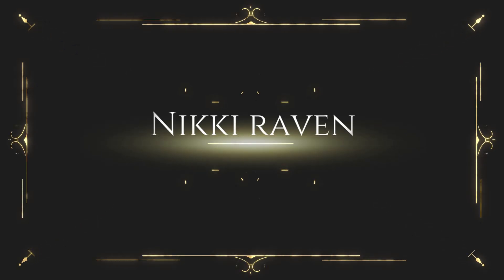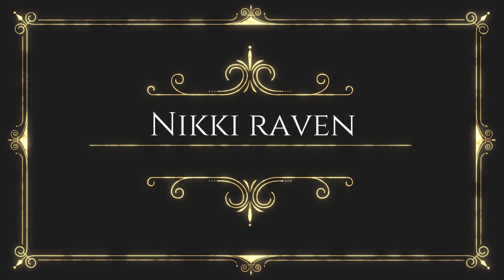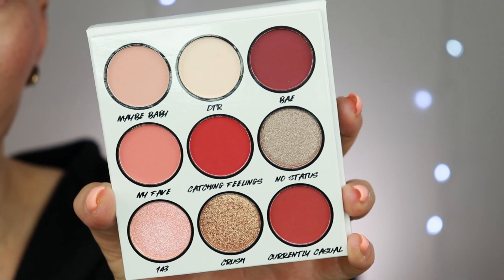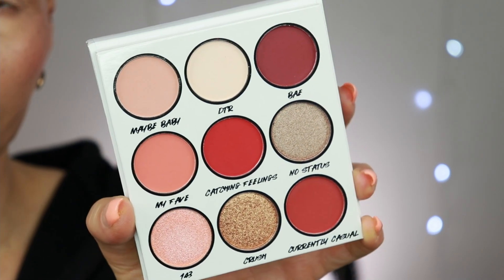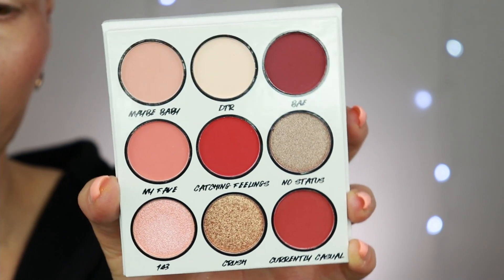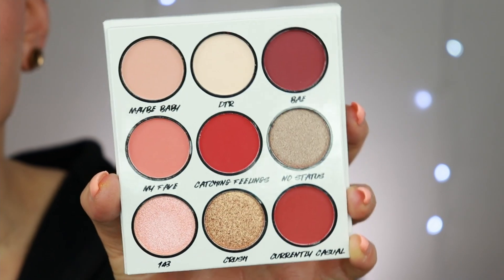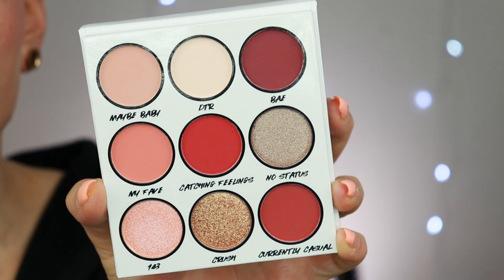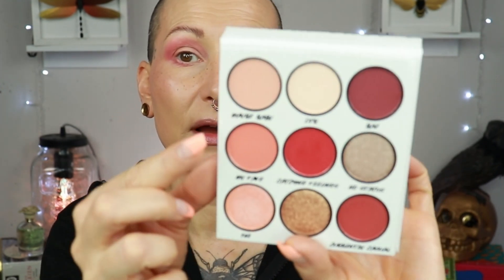LOW KEY LOVE YOU! BH Cosmetics SAY IT Collection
LOW KEY LOVE YOU! BH Cosmetics SAY IT Collection | Review and Comparisons..The last video of the Say It Collection series is this Peachy/Red palette (Low Key Love You) that is surprisingly vibrant. I will give a demo, show swatches and comparisons and give my opinion at the end of the video. Enjoy!

◾️Catrice HD Liquid Coverage Foundation * (mixed with a green colour corrector)
◾️Blush: Shade My Fave from the Low Key Love You palette
🟣EYES:
◾️Primark False Lashes: Babydoll False Lashes in style 723
🟣LIPS:

💜P.O.Box/Postal Address:
t.a.v. Nikki Raven
Sluisdijkstraat 56
1781 EJ Den Helder
the Netherlands